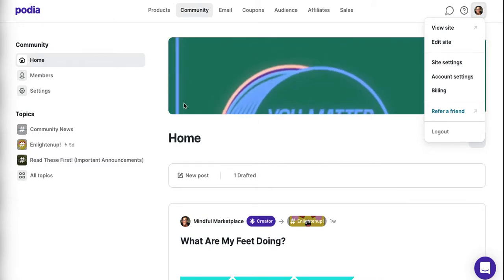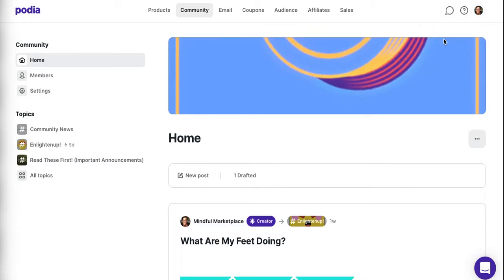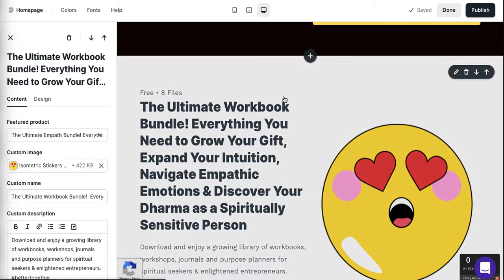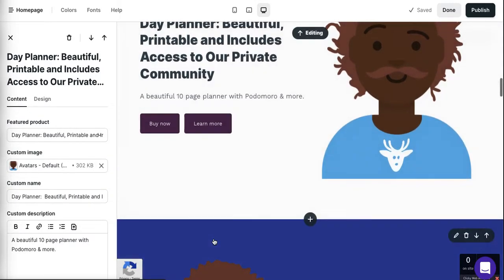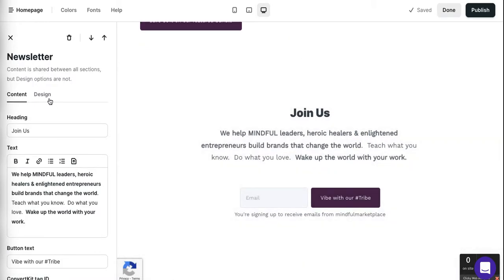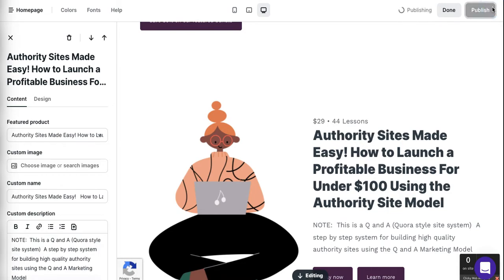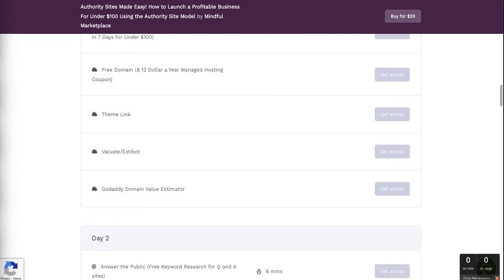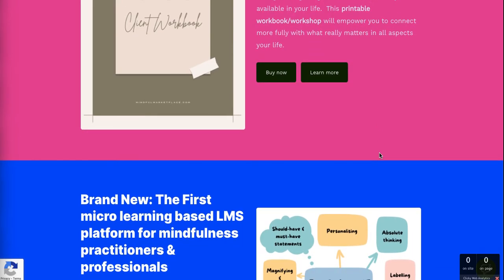Moving From Gumroad to Podia? A Step by Step Guide to Designing Your Podia Store in 10 Minutes Flat